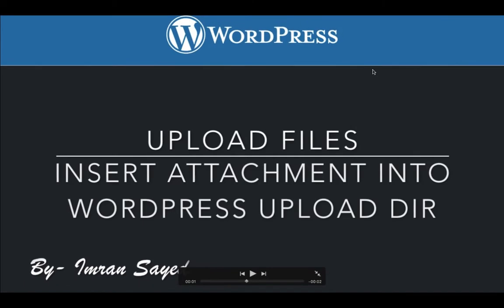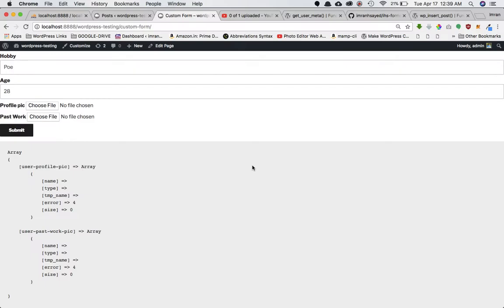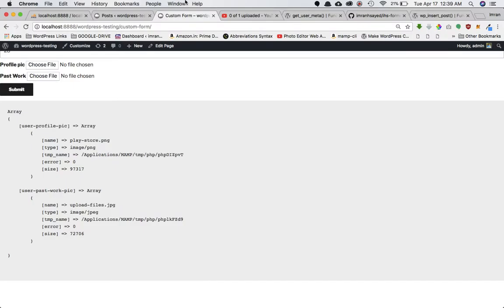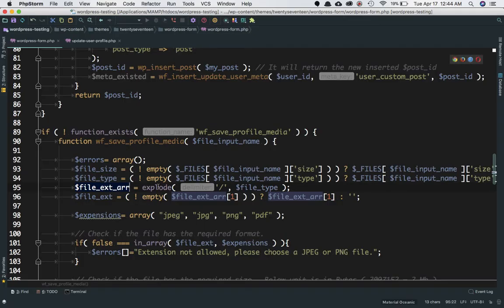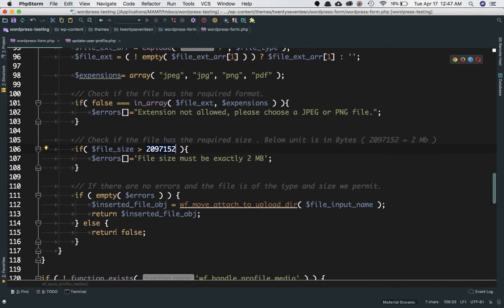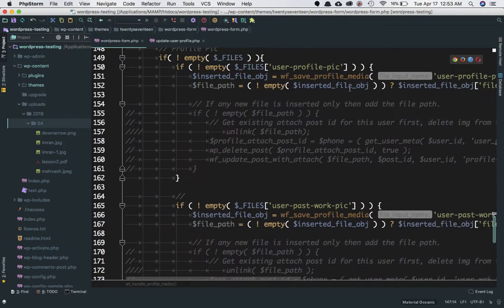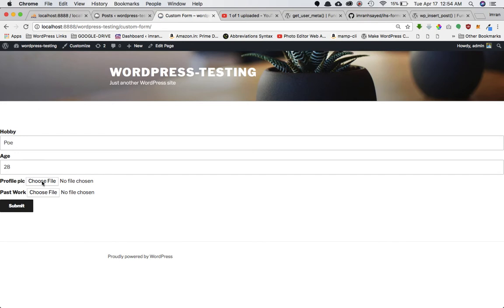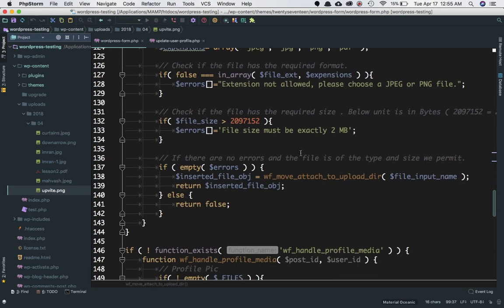#4 Moving file upload attachments into WordPress upload directory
Moving file upload attachments into WordPress upload directory

Social Links